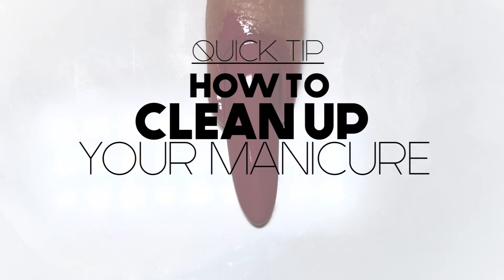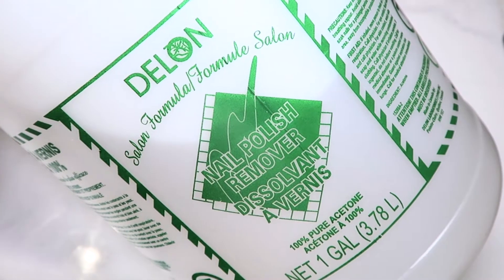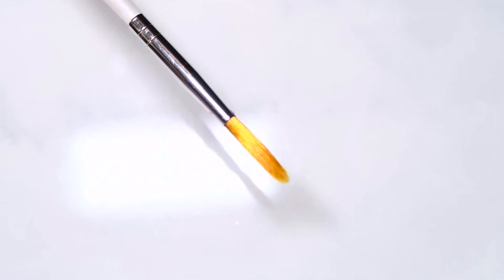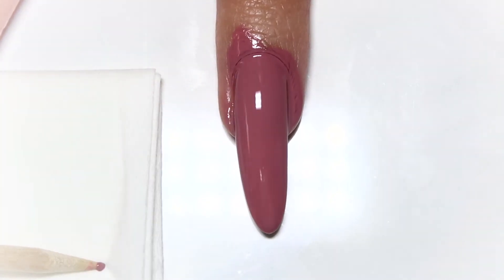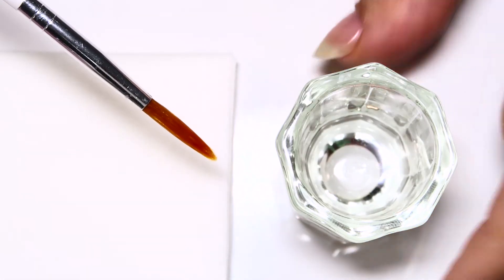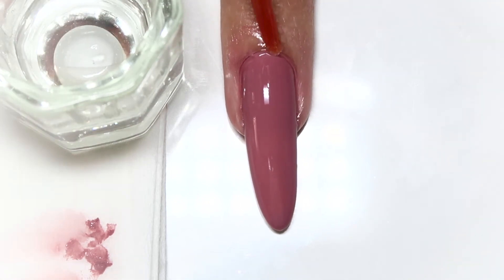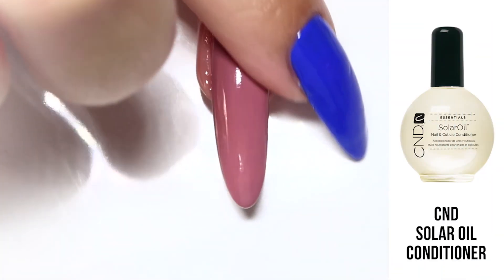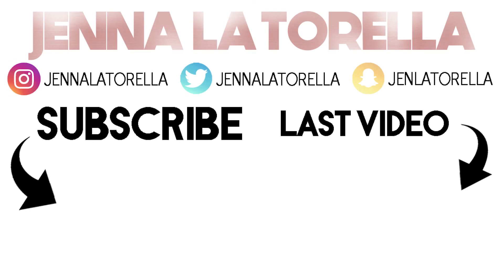QUICK TIP - HOW TO CLEAN UP YOUR MANICURE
Hi everyone! Today's video is the very first of my new Quick Tip series! This video is all about how to clean up your messy manicures to make them look perfect in seconds!

I have SO many tips and tricks to share with you on nail polish and beauty basics to help you all out. :)
I hope you enjoy this new series!

Don't forget to THUMBS UP the video if you LIKED it! xx

- Delon 100% Pure Acetone
- Cheeky long nail art brush
- Wet n Wild 1 Step Wonder Gel "Stay Classy"
- CND Solar Oil "Nail & Cuticle Conditioner"

Hi! I'm Jenna
I'm a certified aesthetician with a great appreciation for beauty.
I upload aesthetic and lifestyle videos.
Enjoy my fun tags, DIY's, aesthetician tips and tricks, nail tutorials, personal vlogs, challenges and more!

xx Jenna ♡